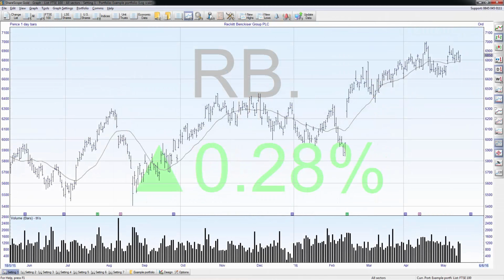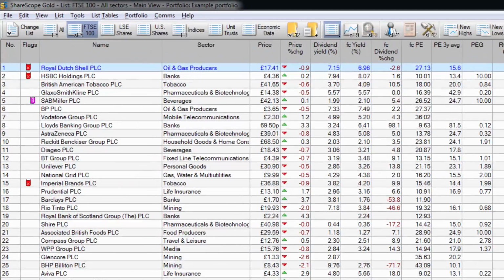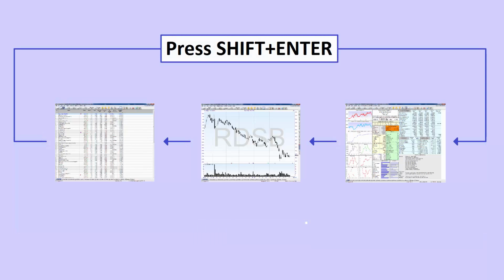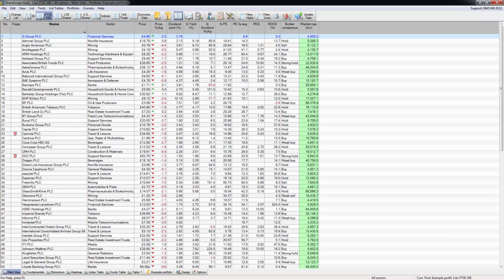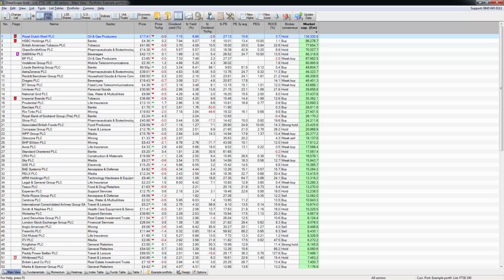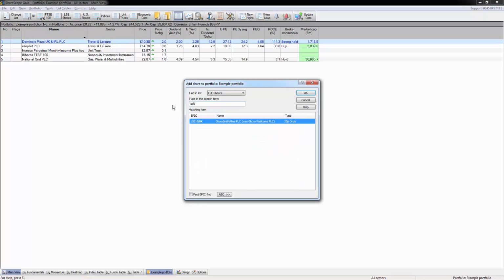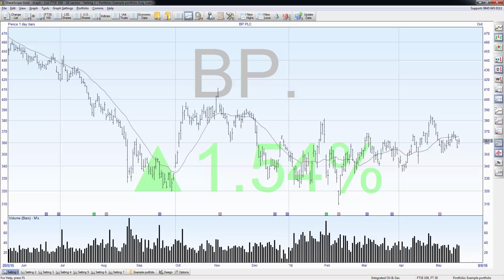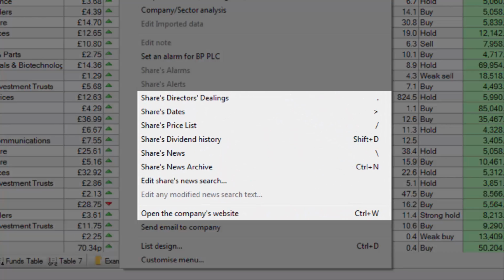Legacy ShareScope - Getting Started with Legacy ShareScope Gold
In this video you'll learn all you'll need to get you started with Legacy ShareScope Gold.